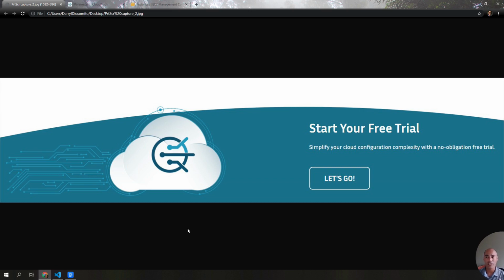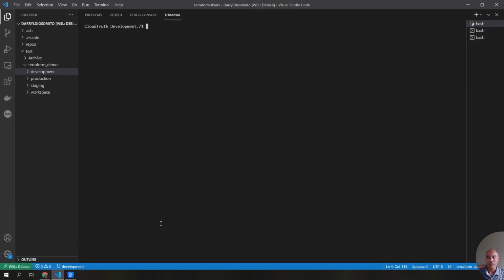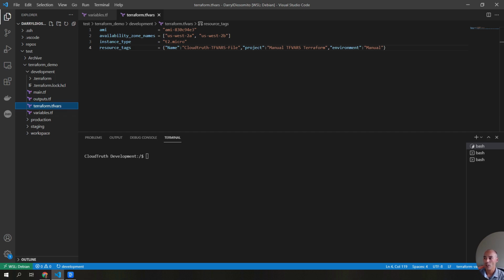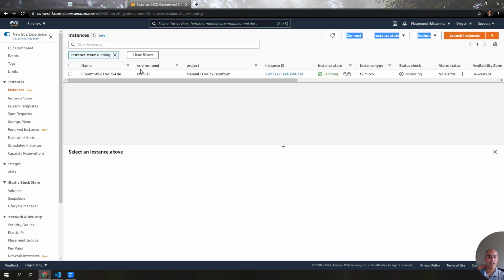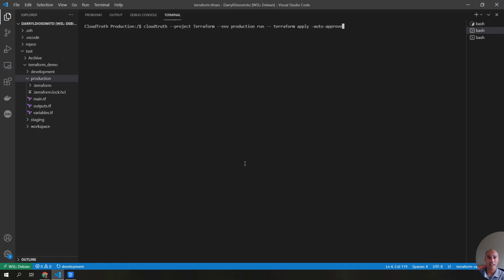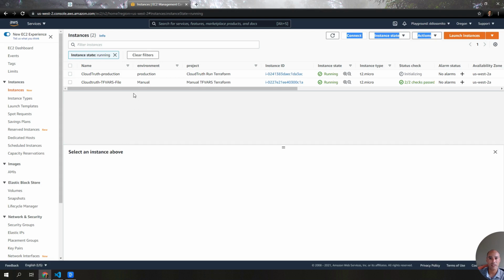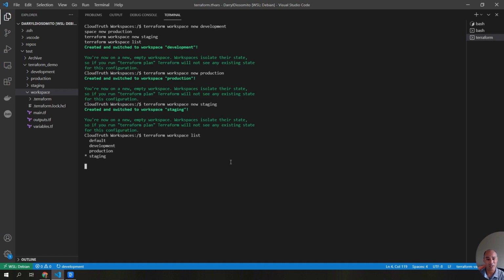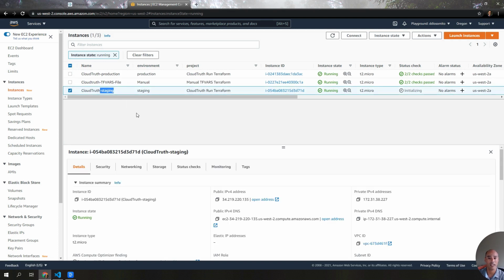3 Tips to Managing Terraform Variable and State Files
There are many ways to create ConfigMaps with kubectl and Kustomize. This video focuses on three techniques to help centrally manage your ConfigMap data across your organizations multiple applications and Terraform environments.